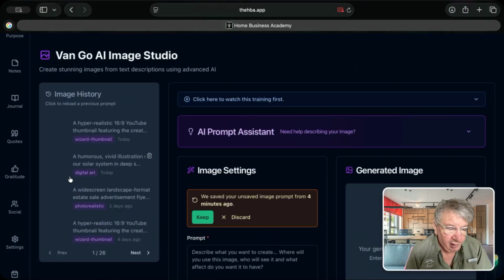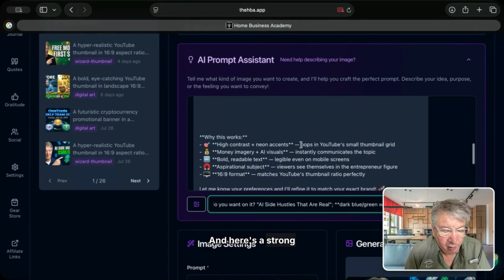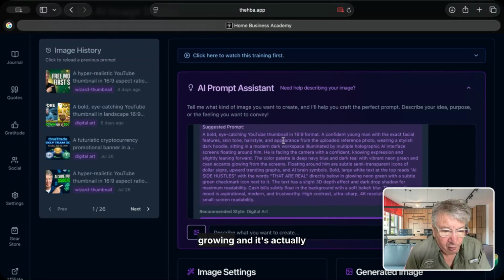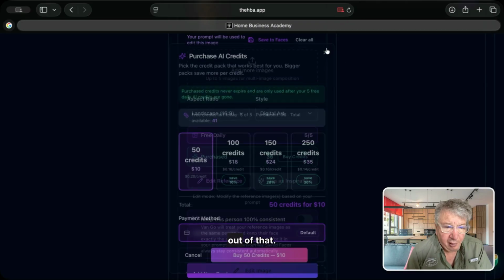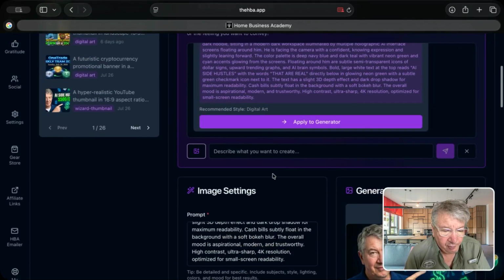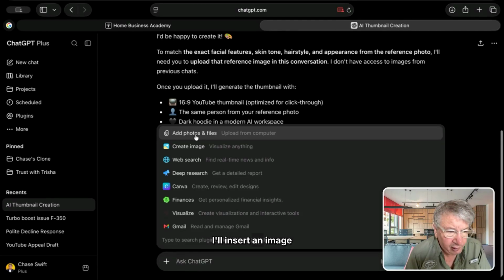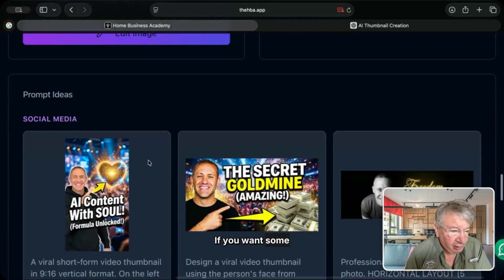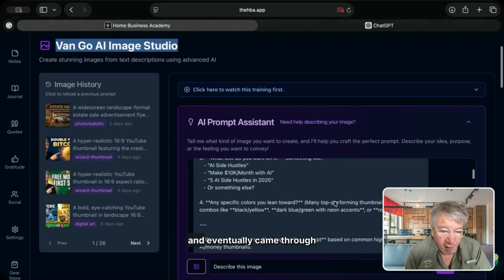Financial Freedom 50 Cents at a Time With This AI Image Tool HBA Van Go AI Image Studio Review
Could one simple AI tool inside a premium marketing suite change the way you build toward financial freedom 50 cents at a time? In this walkthrough, I open the HBA back office and show you exactly how the AI image generator, Van Go AI Image Studio, and its built-in prompt assistant work — so you can create professional thumbnails and social-media images without any design skills.

About me
Hey, I'm Chase. I help retirees and those approaching retirement explore simple online income strategies using tools that do the heavy lifting for you.

What You'll Learn In This Video:
0:00 HBA Privacy Mode for Marketing Videos
2:08 Creating AI Thumbnails for YouTube
4:15 Customizing Colors and Text Prompts
6:24 Applying Face References to Images
8:31 Understanding AI Image Credit Pricing
10:40 Why the AI Prompt Assistant Helps
12:48 Upload and Describe Image Technique
14:57 How the AI Generates Your Image
17:04 Explore Built-In Social Media Prompts
19:12 Van Gogh AI Studio Saves You Time